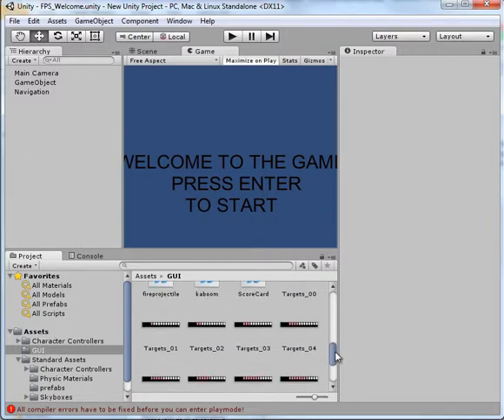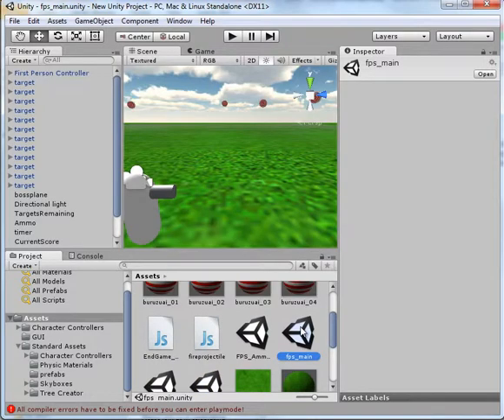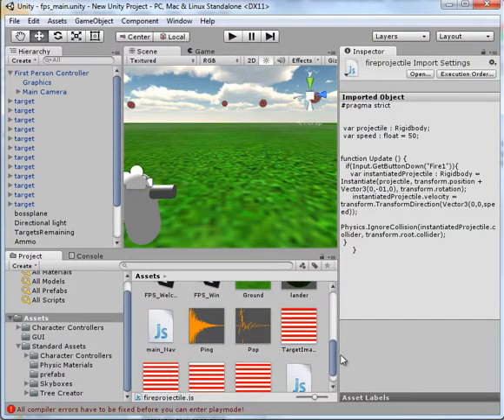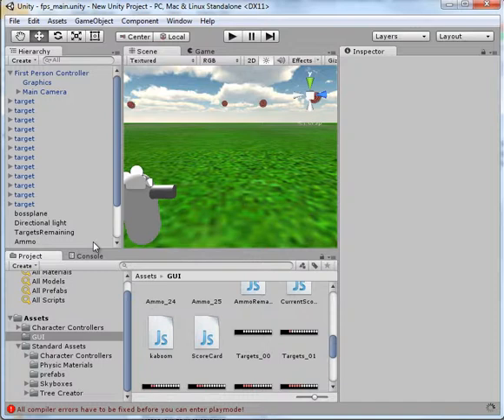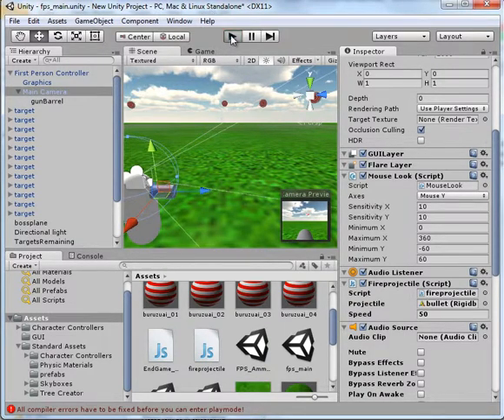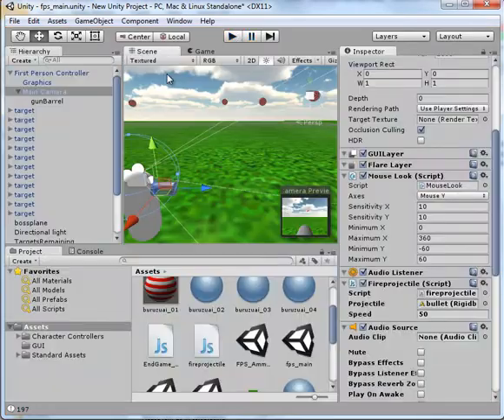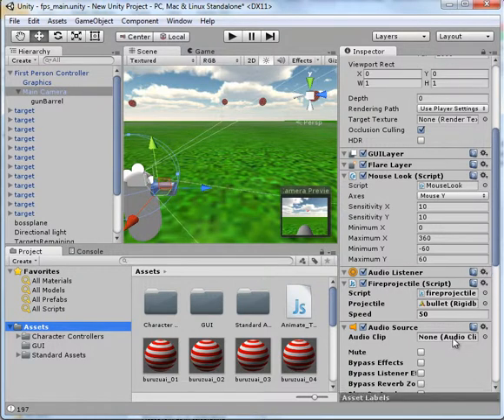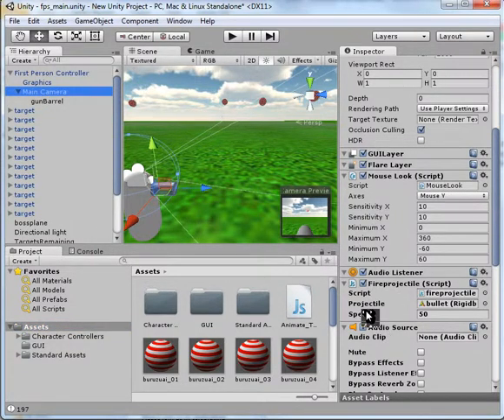Script Errors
Student Help VGD 121